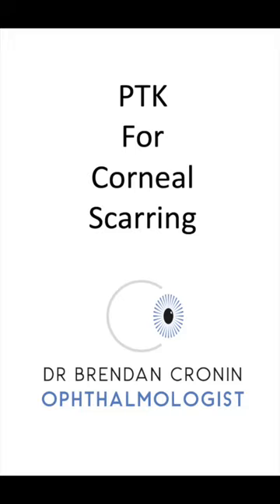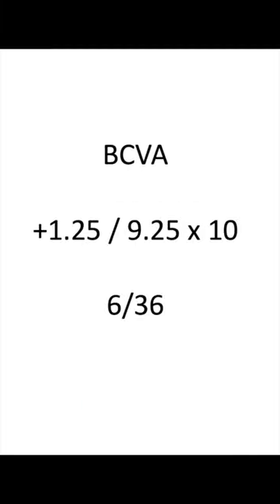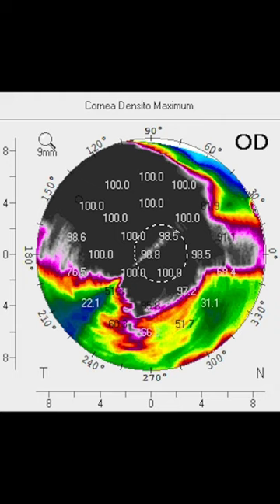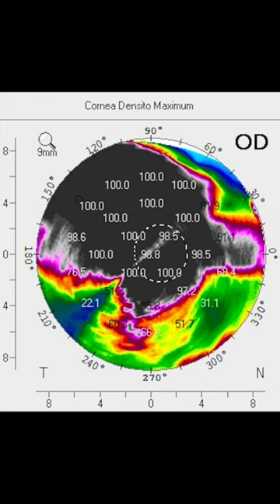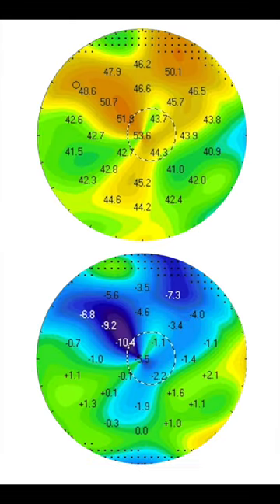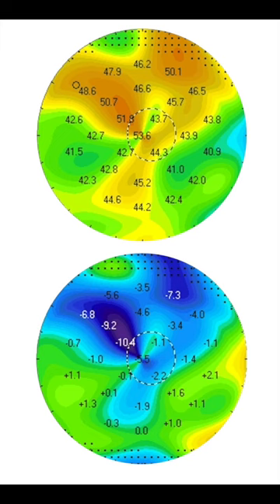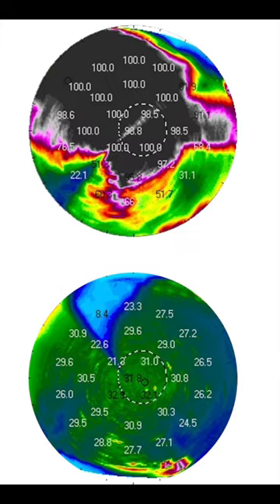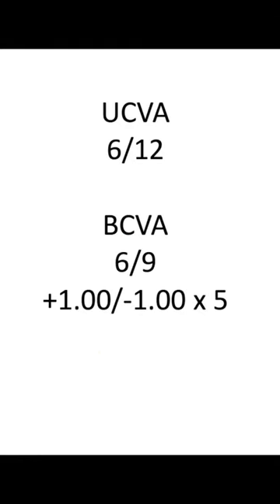PTK for corneal scars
Photo-therapeutic keratectomy ("PTK") can be a very effective alternative to corneal transplantation for corneal scars with a MUCH faster recovery.